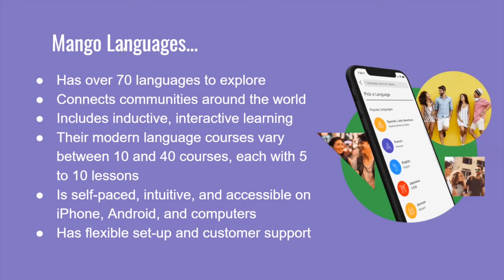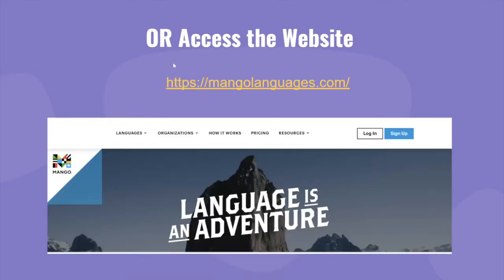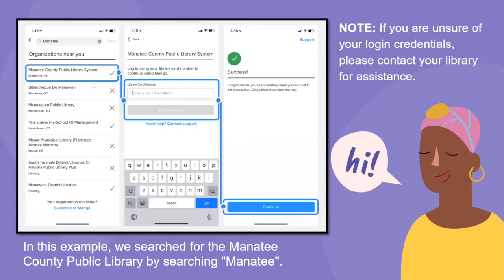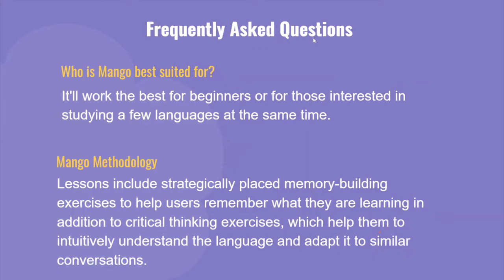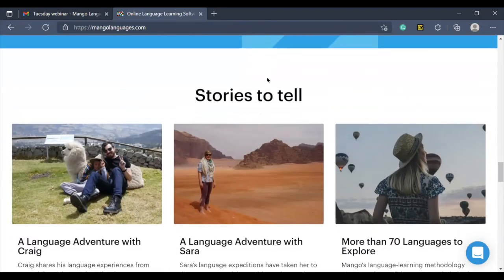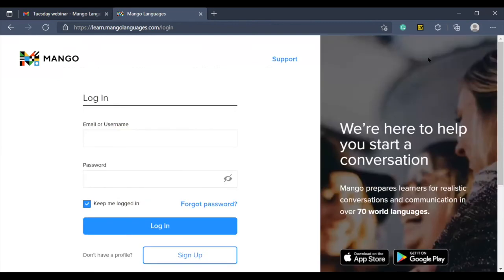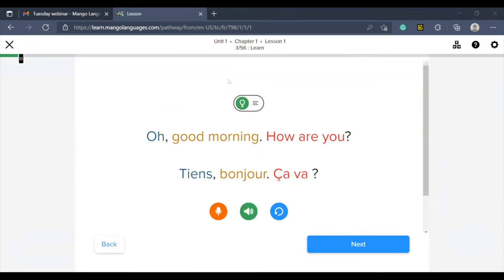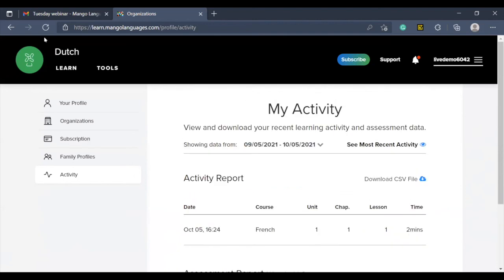Mango Languages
During this Cyber-Seniors webinar, our teen tech mentors introduce Mango Languages, an online language-learning website and mobile app that you may be able to access for free through your local public library.

Recorded 10/05/2021